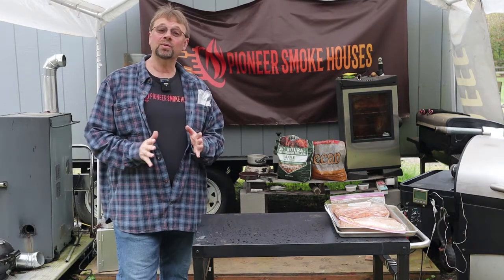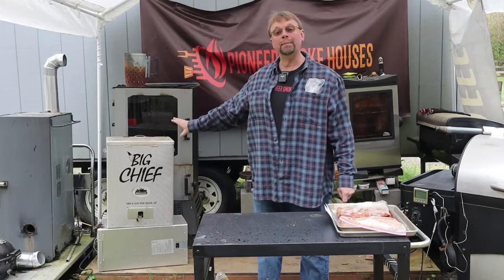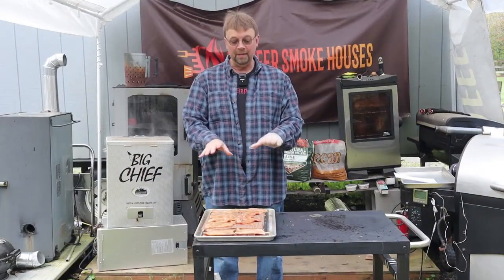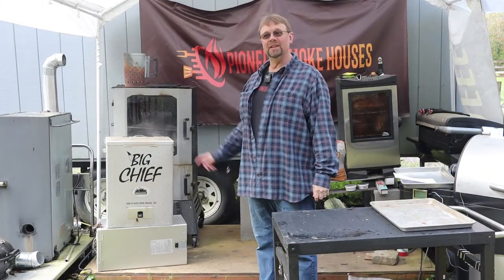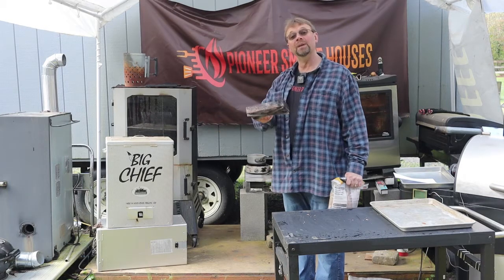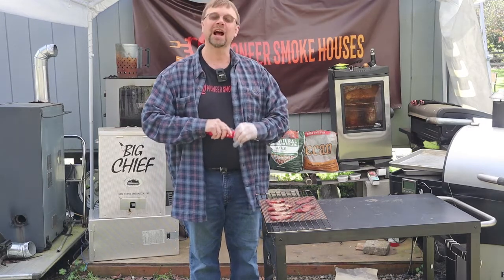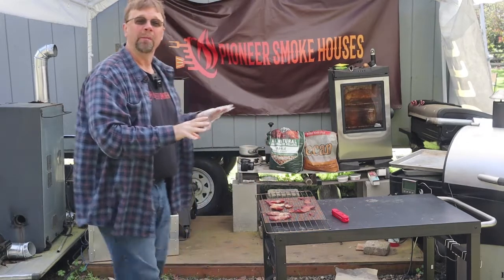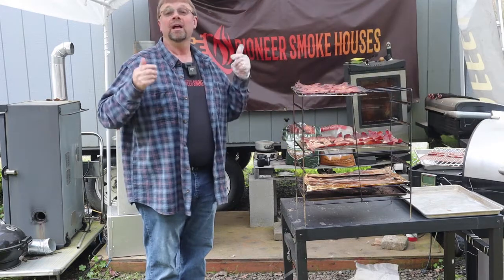Porkloin Jerky Smoked in a Big Chief Electric Smoker - smoking part 1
In this video, I will be Smoking Porkloin Jerky in the Big Chief Electric Smoker. The video ran long so the Preparation video is a separate video.
Amazon.com links
Big Cheif Electric Smoker

Lil Cheif Electric Smoker
Big Chief Drying Screens
Smoker Insulation Blanket
Smokehouse Jerky Gun
Cold Smoke Generator
A-MAZE-N Pellet Smoke Tray
Assorted Flavor Chips 12-Pack
Camerons Wood Chips (Pecan)
Smokehouse Wood Chips 4 Pk
Pellet Smoker Tube
BBQrs Delight Wood Pellets
Non Stick Grill Mesh Mats
BBQ King mesh grill bags
Victorinox Pro Slicing Knife
Victorinox 15-Knife Block Set
Dual Probe Cooking Thermomet
Canon EOS M50 Mirrorless Digital Camera (18pc Bundle)